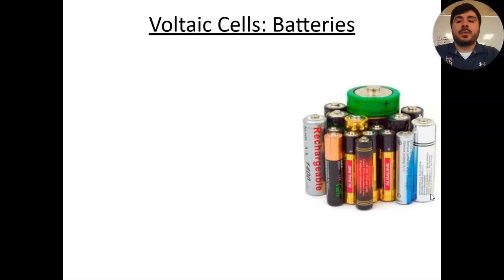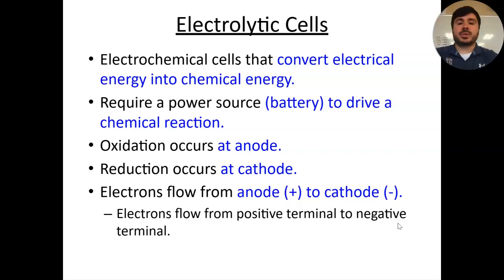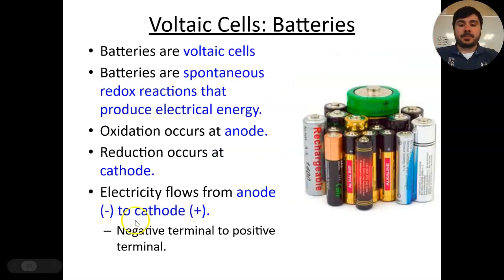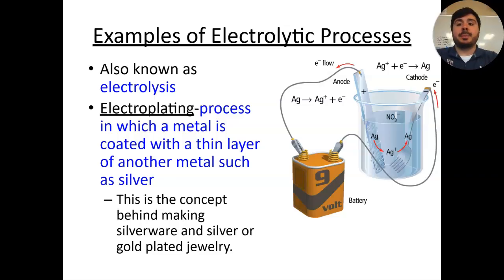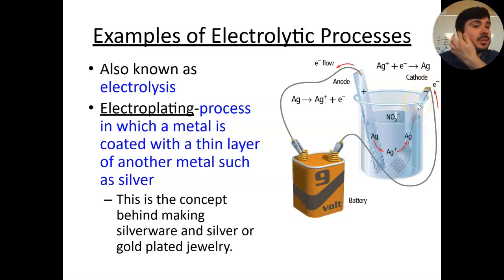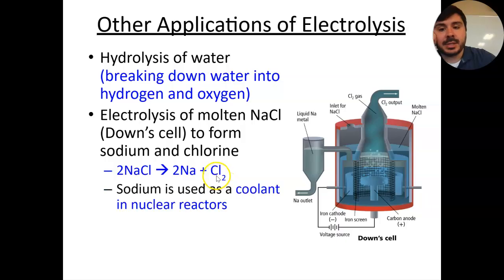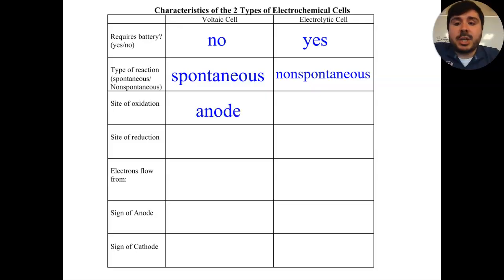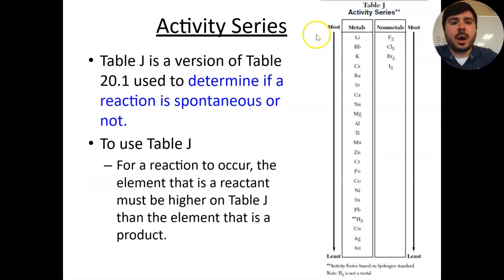Chapter 16: Lecture Video #3